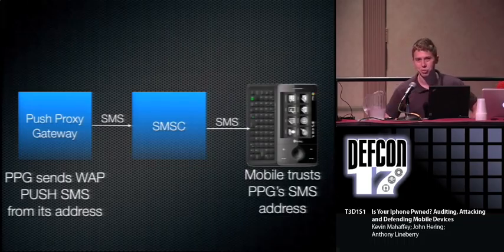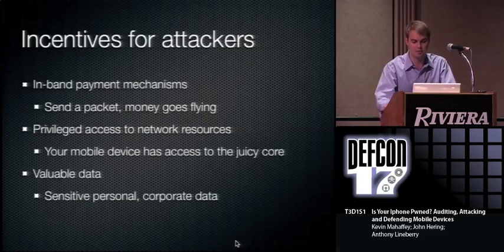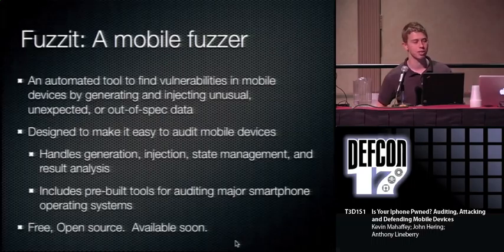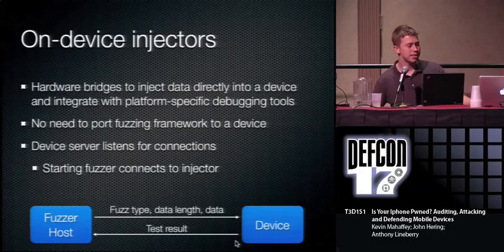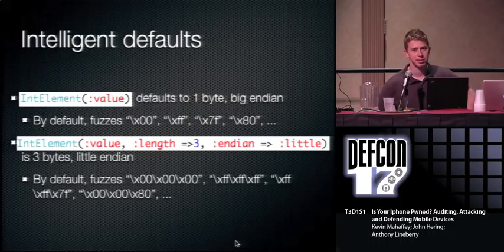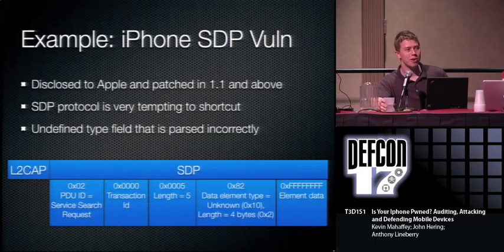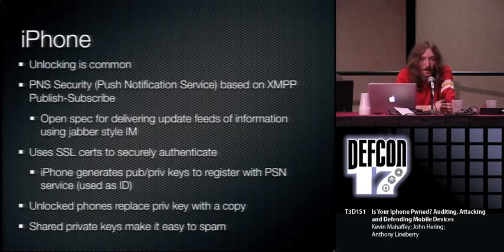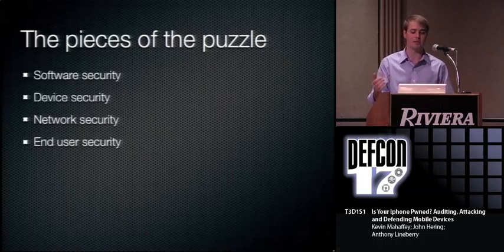DEF CON 17 - Kevin Mahaffey, John Hering, and Anthony Lineberry - Is Your iPhone Pwned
Is your Iphone Pwned? Auditing, Attacking and Defending Mobile Devices
Kevin Mahaffey co-founder and CTO of Flexilis
John Hering co-founder of Flexilis Mobile Security
Anthony Lineberry Security Researcher

The world has never been more connected. Over a billion mobile devices ship every year, five times the number of PCs in the same period. The iPhone and Android have accelerated the mass adoption of smart devices, mobile applications, and high speed mobile networks. Meanwhile, mobile devices are now a material target: they contain sensitive personal and corporate data, access privileged networks, and routinely perform financial transactions. The question remains, how do we keep these devices safe?

Learn about how to detect vulnerabilities on mobile devices, exploitation techniques, how the security architecture of major mobile platforms work, and how to protect your mobile device(s) in the threat landscape of a constantly evolving mobile world. We'll be demonstrating a new mobile device vulnerability (we're also providing a hotfix tool) and analyzing other vulnerabilities that affect major mobile platforms, one of which is already being actively exploited in the wild. To top it off, we will be releasing our 'Sniper' mobile fuzzing framework, a tool specifically designed to fuzz mobile platforms that includes support for major file formats and protocols typically present on mobile devices.

Kevin Mahaffey Kevin Mahaffey is a co-founder and the Chief Technology Officer of Flexilis. He has previously spoken at Blackhat, DefCon, and Microsoft's BlueHat conference on security topics including RFID security, commercial surveillance, and mobile security. Kevin studied Electrical Engineering at the University of Southern California and enjoys photography, snowboarding, unit tests, clean code, and building things that make people happy.

John Hering John Hering, co-founder of Flexilis mobile security, specializes in mobile security research and development with a focus on intelligence and emerging threats. Past projects include the "BlueSniper" project, which resulted in a world-record-setting attack of a Bluetooth-enabled mobile device from a distance of over 1.12 miles. John has studied Policy, Planning, and Development at the University of Southern California and has extensive experience with information security, policy, and wireless communications technologies.

Anthony Lineberry Anthony Lineberry is a security researcher from Los Angeles who has been active in the security community for many years, specializing in reverse engineering code, researching vulnerabilities, and advanced exploitation development. He has written an open source kernel from scratch, helped with the first iPhone jailbreak, and feels uncomfortable speaking in the 3rd person. Professionally his experience includes working as a security researcher for McAfee, NeuralIQ, and currently with Flexilis. He has spoken previously at SCaLE and BlackHat.